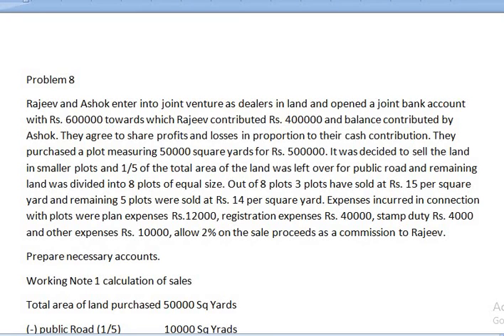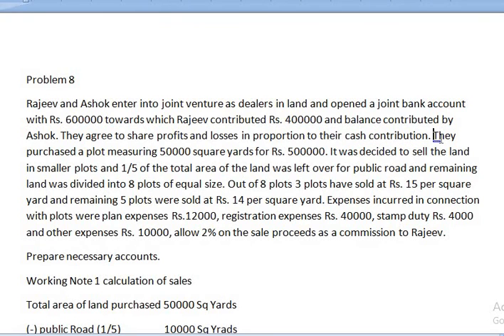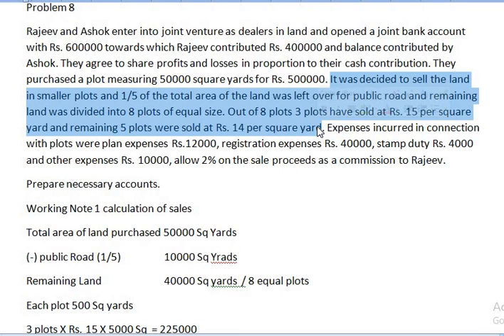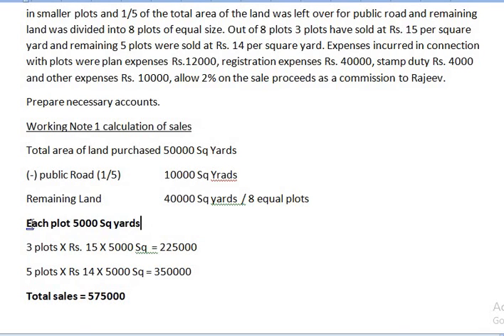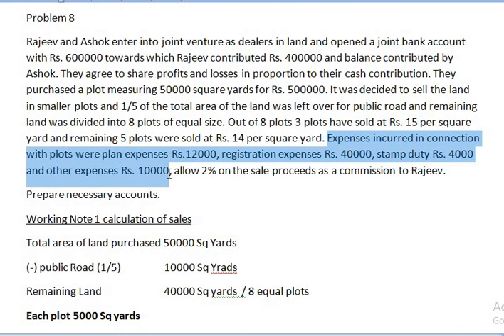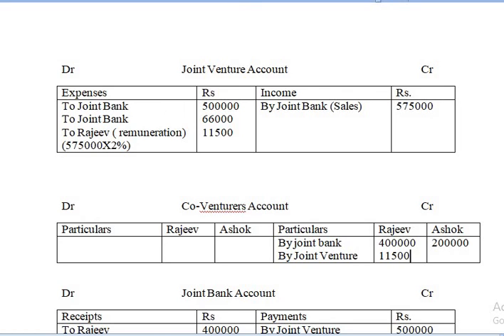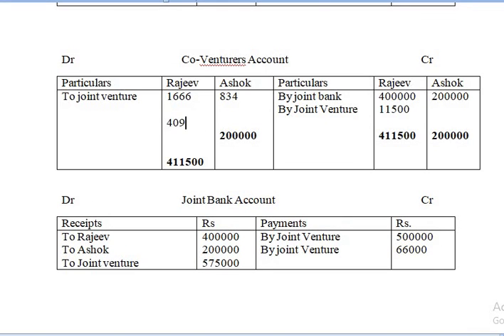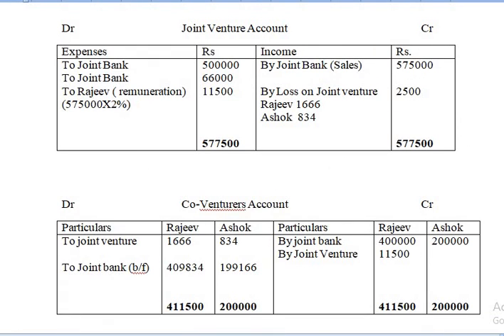Joint venture problem 8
Joint venture